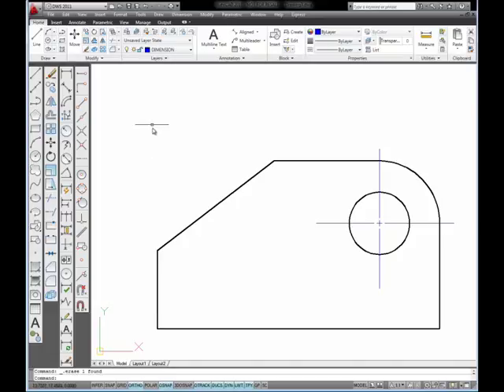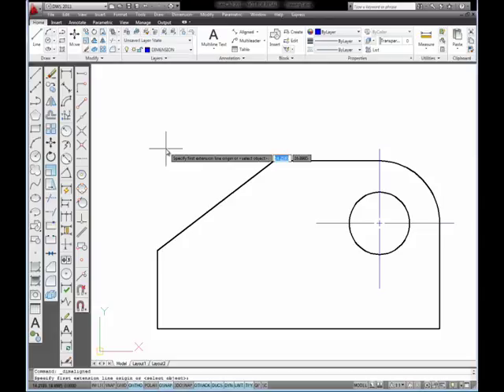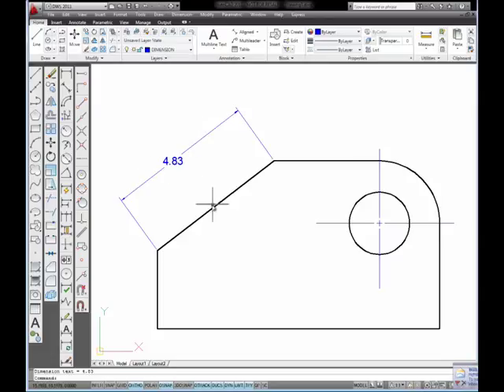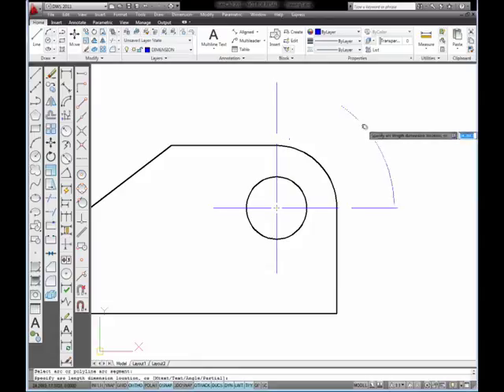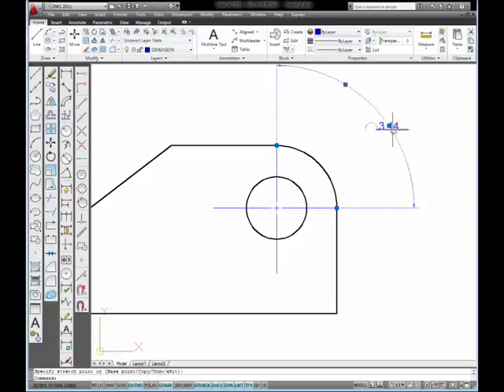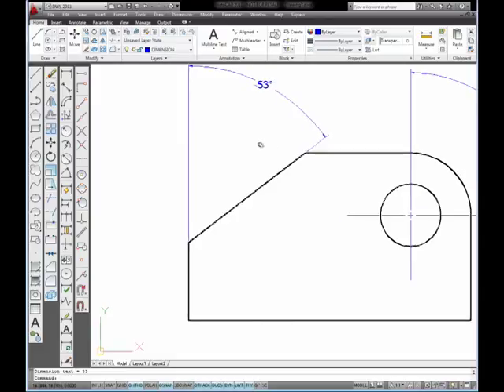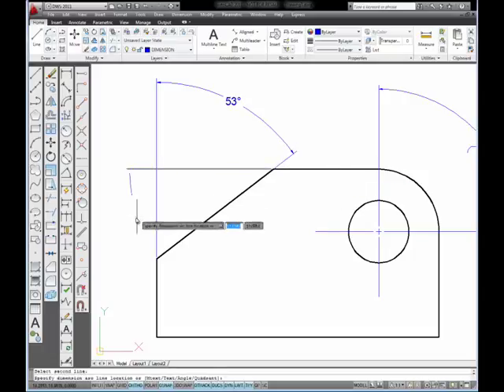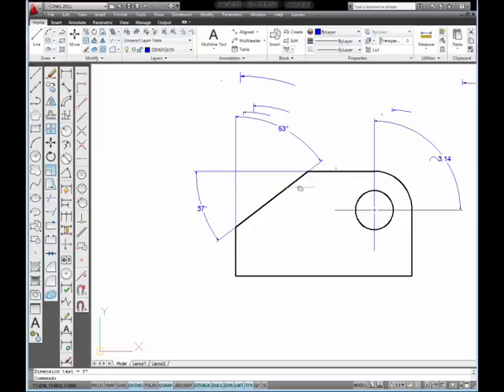H. Aligned, Arc Length, and Angular Dimension Tools